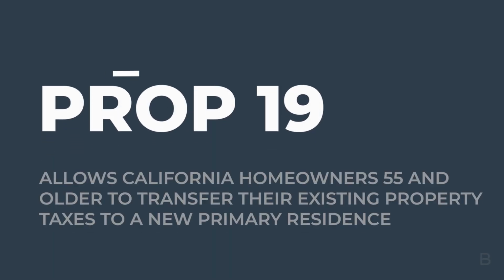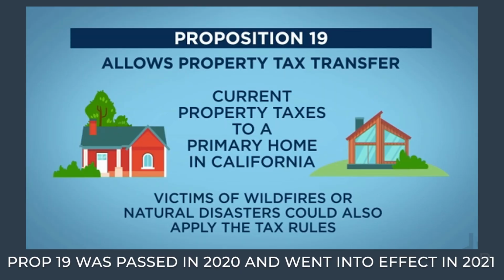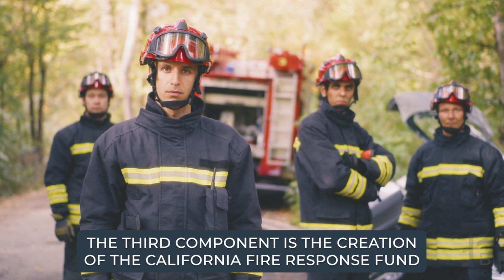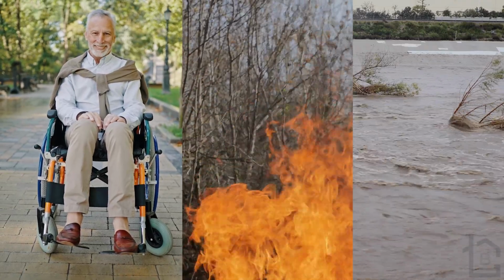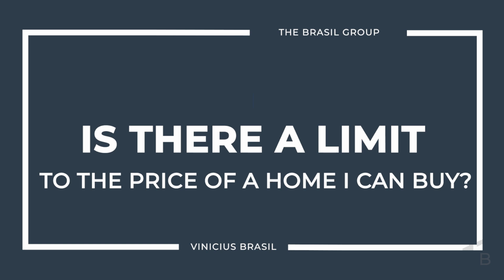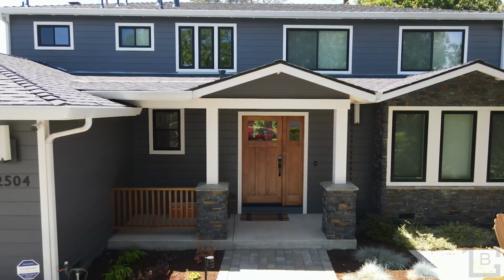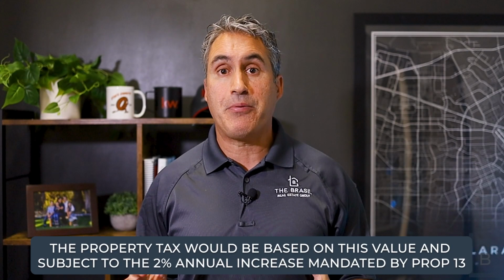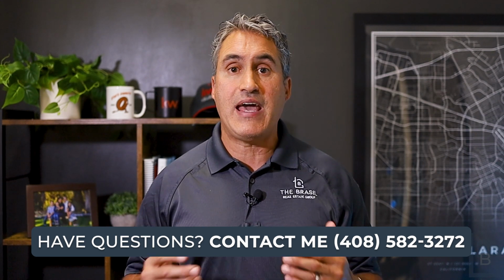Prop 19: How To Transfer Your Property Taxes To A New Home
Prop 19 allows homeowners 55 and older in California to transfer their existing property taxes to a new principal residence. For example, if you currently pay $2,000 yearly in property taxes, you can transfer that payment to a new property. To understand how Prop 19 works and if you are eligible, you've got to watch the whole video.

Vinicius Brasil - Santa Clara Real Estate Guy

How to Compute Capital Gains:

What exactly is Proposition 19? Prop. 19 was approved in November 2020 and into effect on February 16th, 2021. It is made up of three distinct parts:
Component #1: Property tax transfers for people aged 55 and up.

Component #2: Addresses changes in property inheritance among family members and how this affects property taxes.

Component #3: Deals with the creation of the California Fire Response Fund, which will support CalFire as well as local fire staffing and emergency response.

So, what is the significance of Proposition 19?  Prop 19 builds on Prop 60 and Prop 90, which permitted homeowners 55 and older to transfer their tax basis to a property of similar or less value to a home in the same county or a participating county, which was limited to 10 counties in California at the time. Prop 19 now permits you to transfer the value of your present tax base to any property in any of California's 58 counties, regardless of value. REMEMBER that Prop 19 also applies to persons who are severely disabled or who have been victims of wildfires or other natural catastrophes.

What you should know about Prop 19:
- If you are married, only one owner on record must be 55 or older to qualify
- Properties sold and purchased must be considered primary residences by the tax code, so please consult your tax advisor or expert to see if your unique situation qualifies
- You can buy your new home first or sell your old one; all that matters is that both transactions were completed within two years of each other
- The price of a home I can buy is limited
- The amount you can transfer is limited to the value of the home you sold

Prop. 19 has sparked considerable debate. The rules, like many other laws affecting taxes, are subject to change in the future. One thing is certain: Prop. 19 currently makes it easier for Bay Area homeowners 55 and older to relocate.